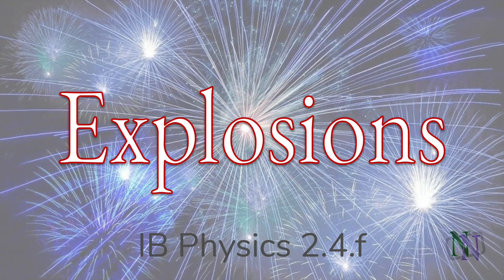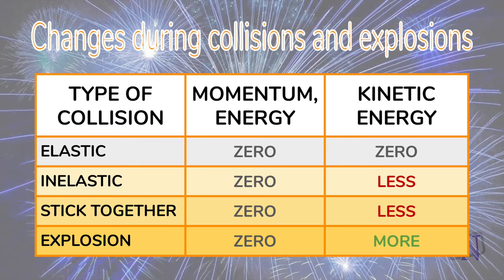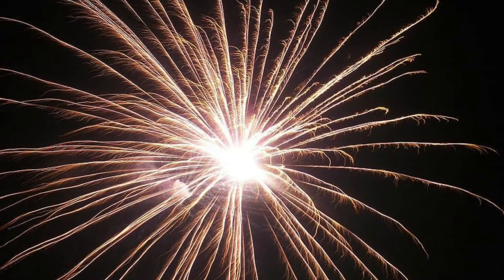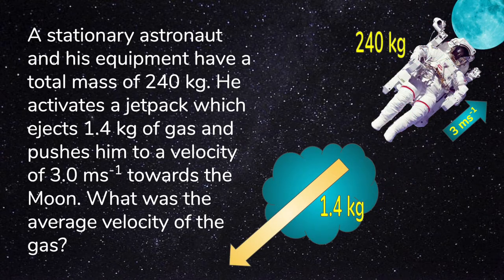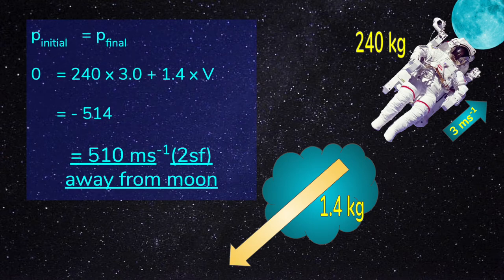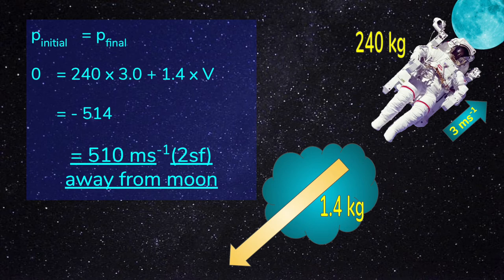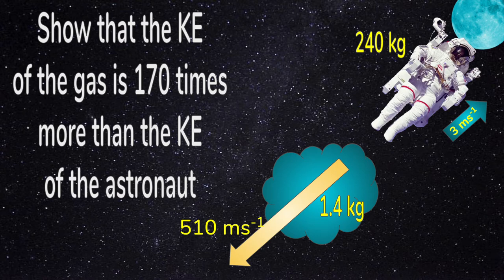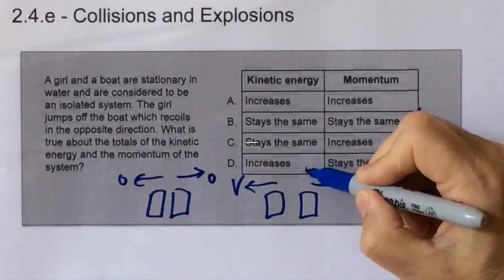2 4 f Explosions for IB Physics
In this lesson: The principle of conservation of momentum that applies for collisions can also be used to understand explosions. This video lesson is part of the playlist Momentum for IB Physics